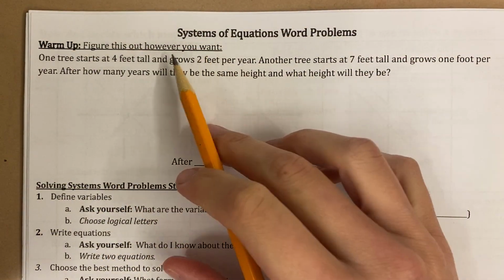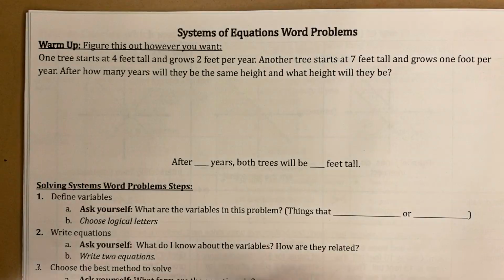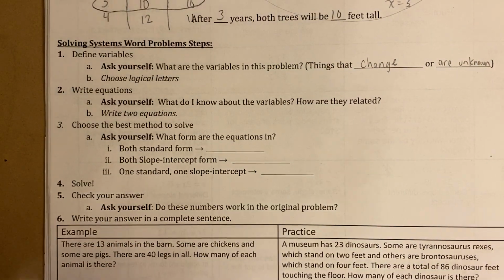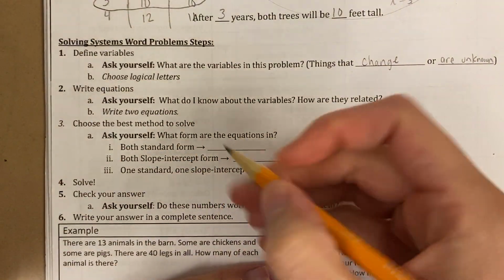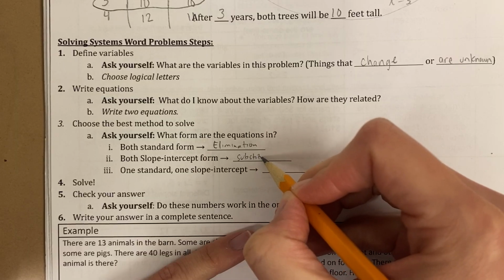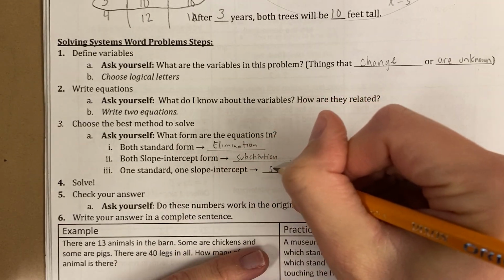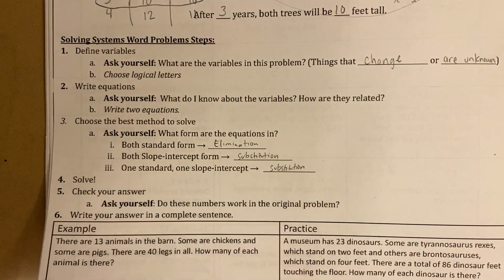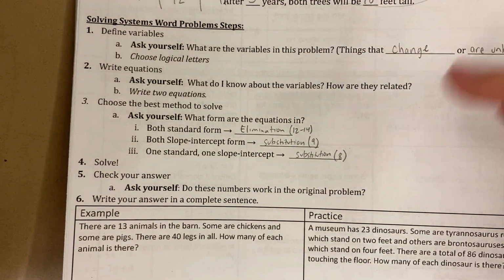Word Problems Notes